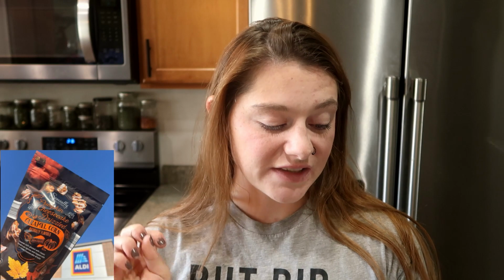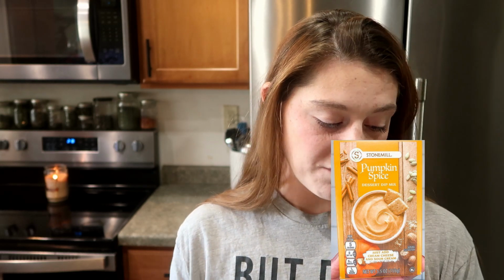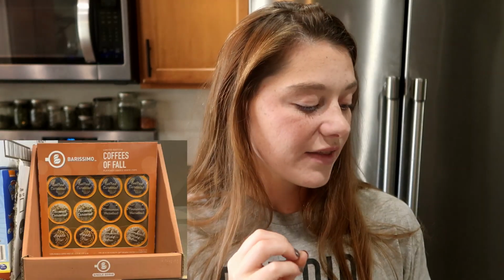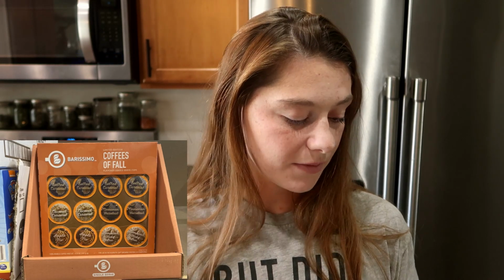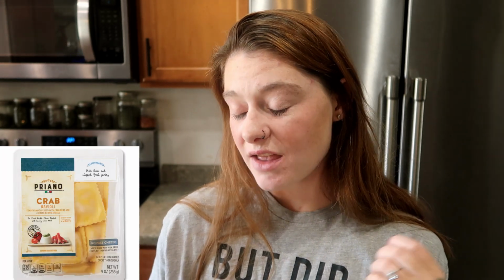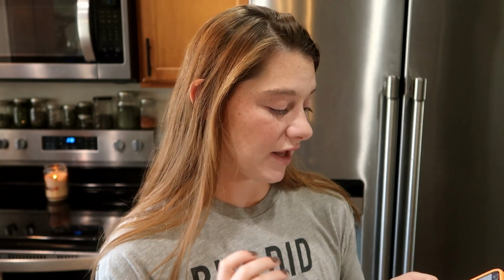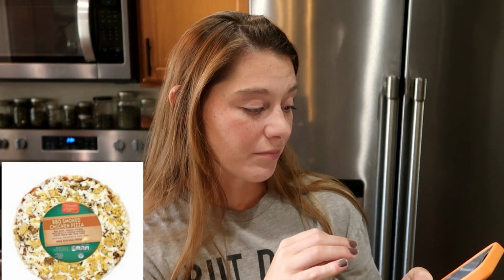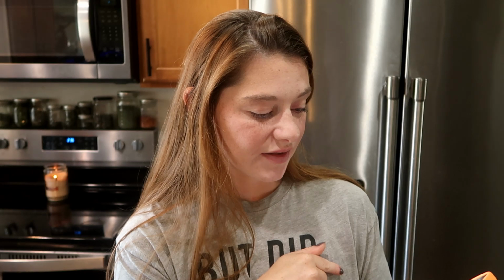ALDI FALL MUST HAVES | ALDI FALL ITEMS 2024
Today we are talking about some new fall 2024 Aldi fall items!

Aldi fall items videos here!

LINKS HERE

Storage containers
WaterBath Canner
Dr. Bronners Pure Castile Soap Pack
Glass Spray bottle 3 pack
Glass Spray bottle 2 pack
Pasta and Beyond Machine
Kitchenaid flex edge beater
Pasta making Manujal hand press
Donut pans
Food Grade 5 gallon buckets
Ball Canning Cookbook
Mrs. Wages Canning cookbook
Ninja Food Processer
viking bowls
Emershion blender
22 quart roaster
food saver vaccum sealer

My Apron